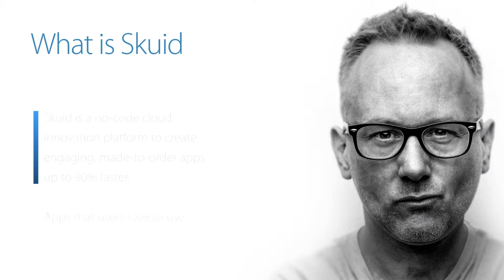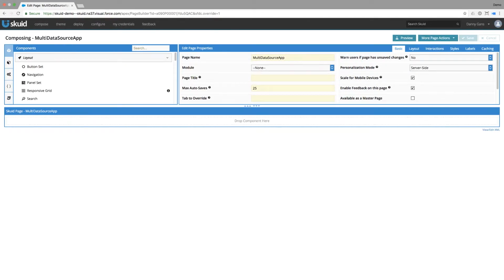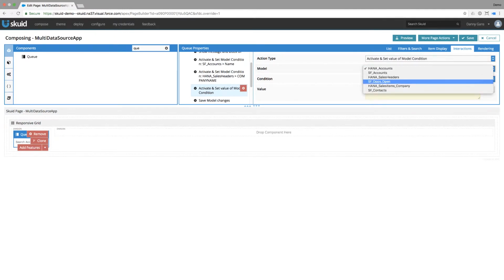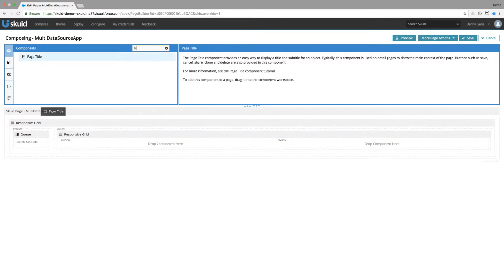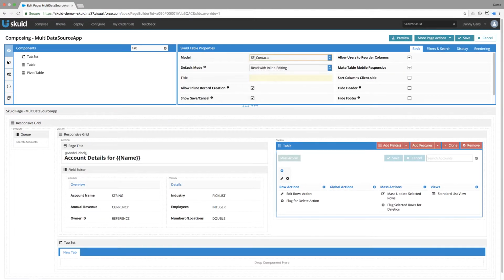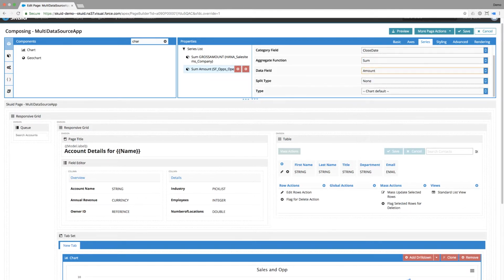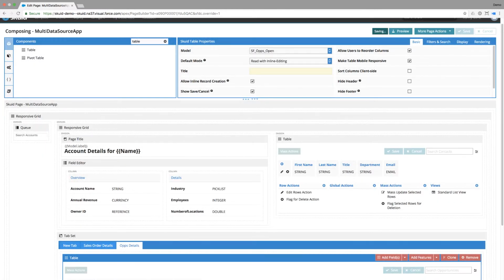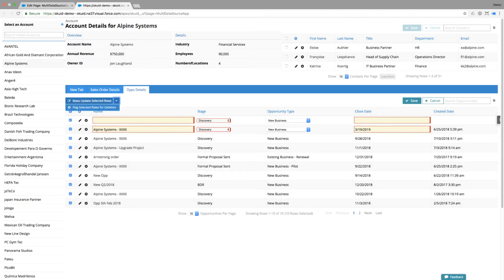Skuid Short - Salesforce and SAP Together at Last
Danny Gans shows how easy it can be to build an app in Skuid that displays data from multiple systems on a single screen— in this case, Salesforce and SAP.